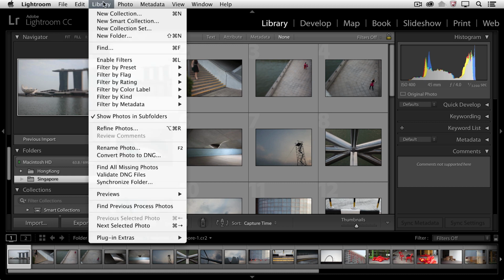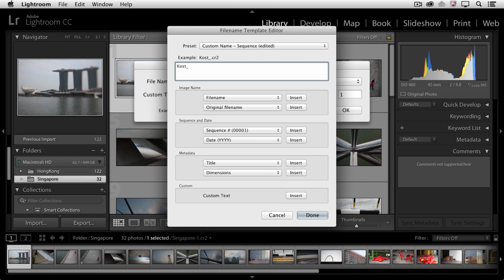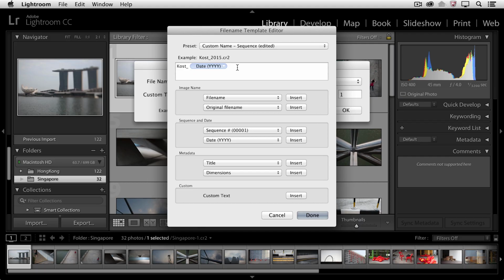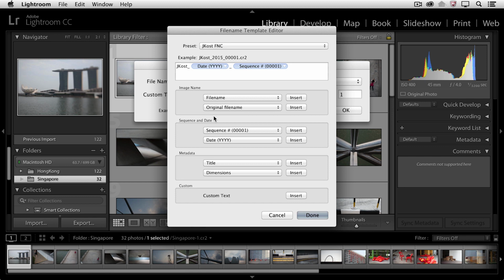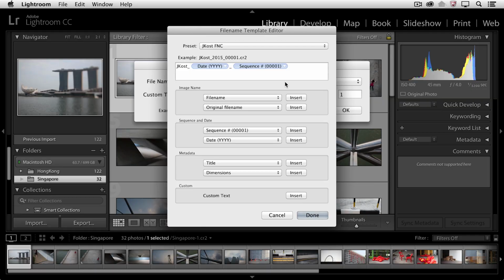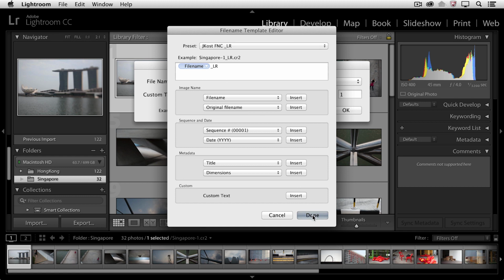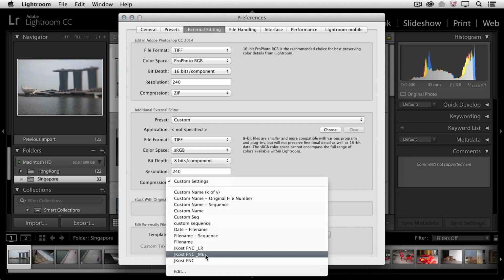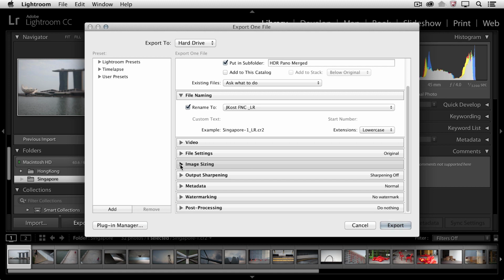Creating a Custom File Renaming Templates in Lightroom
In this quick tip, you’ll discover how to create and save custom File Renaming presets in Lightroom.